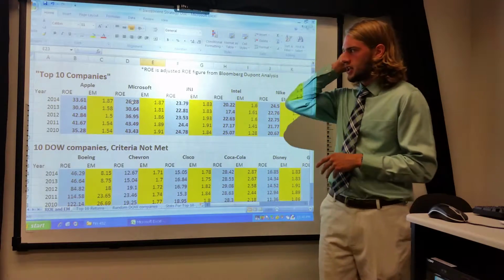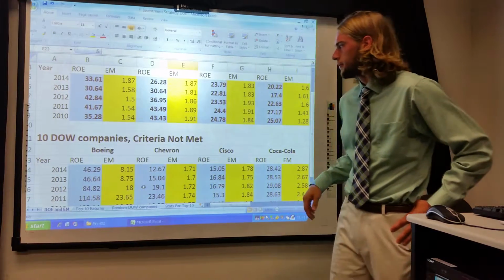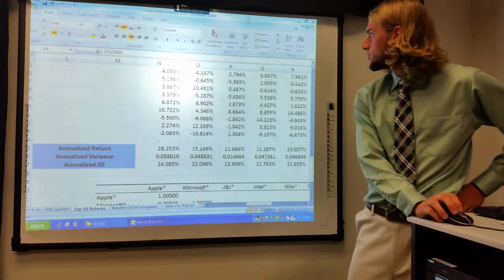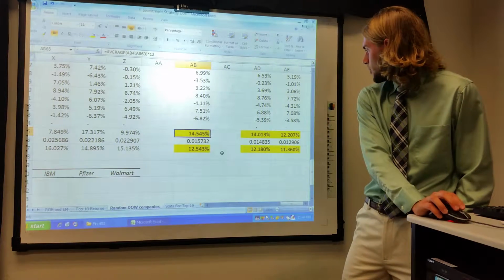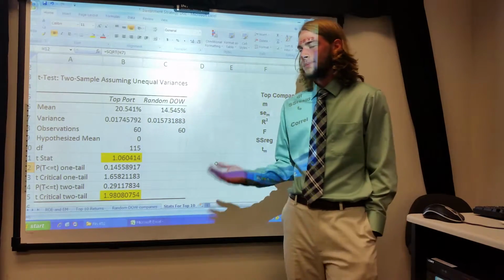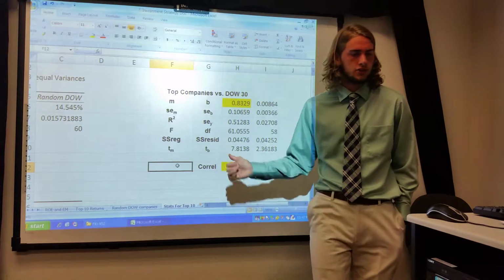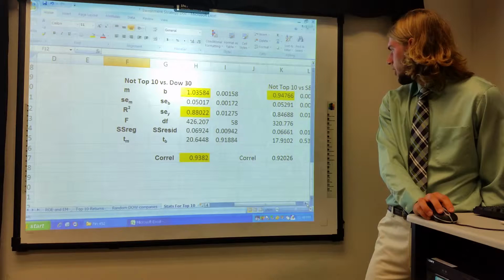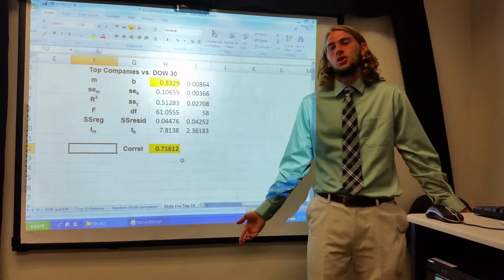FIN 452 Joseph Edwards Investment Strategy Pt. 1/2